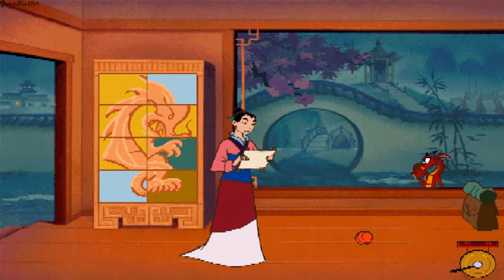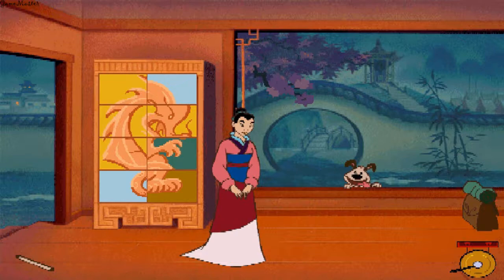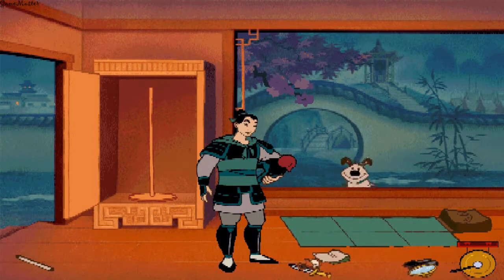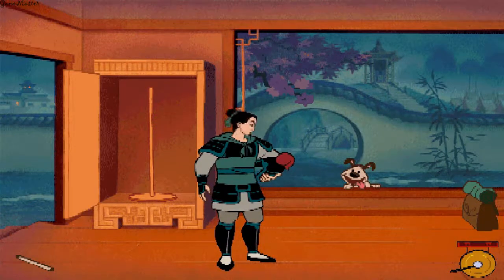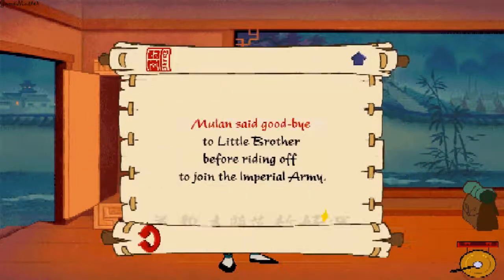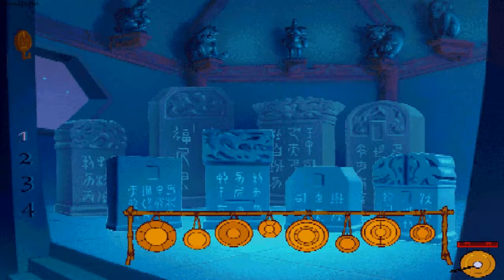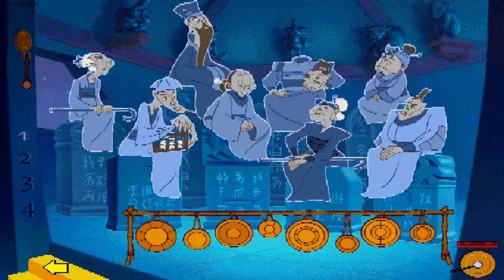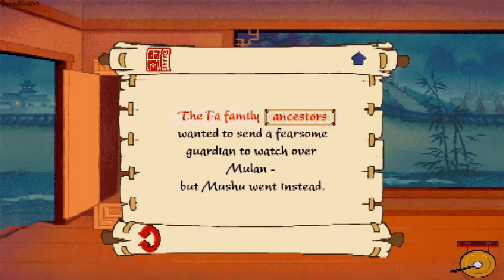Disney's Animated Storybook: Mulan - Walkthrough [02]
Detonado / Walkthrough (PS1)